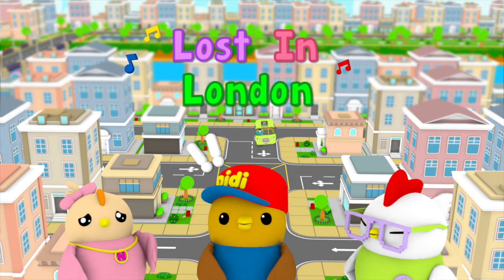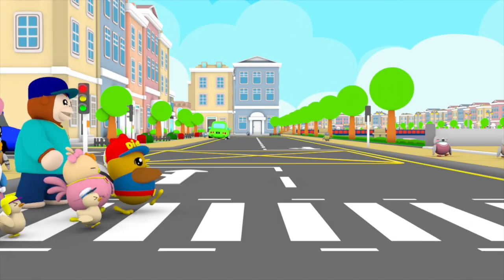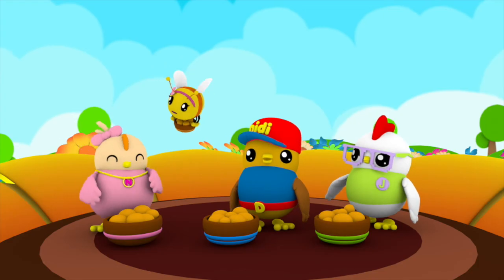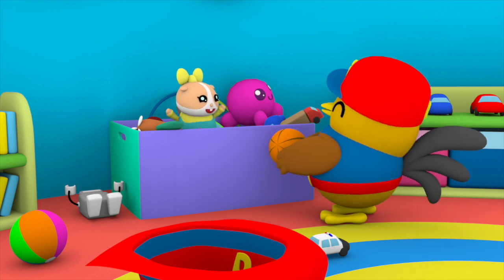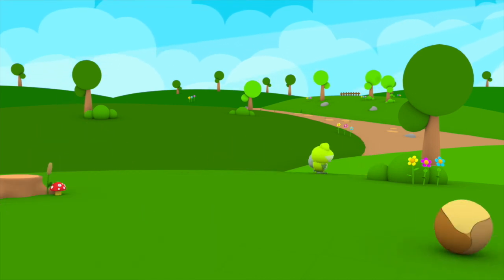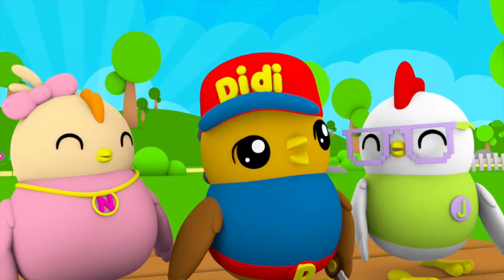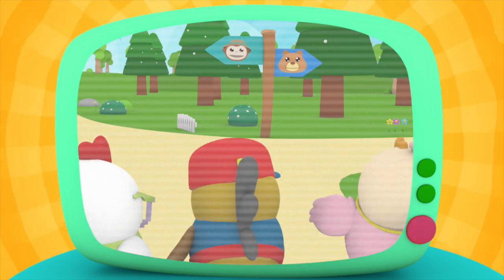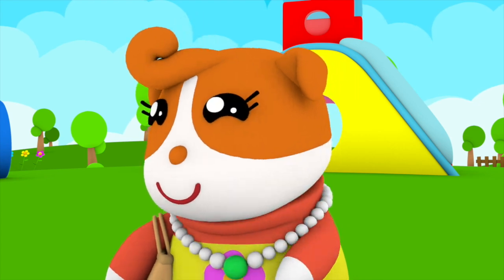Didi & Friends Stories | Didi Nana Jojo Get Lost in London and +More | Didi & Friends English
★★About Didi & Friends English:

Smile "Chick-to-Chick" with these CUTE baby chickens: Didi, Nana & Jojo. Hora Horey!

Didi & Friends is packed with NEW, ORIGINAL, FUN & SAFE 3D Animated English nursery rhymes perfect for kids, preschoolers, and toddlers to learn shapes, colors, numbers, and many more good values. Altogether, let's have fun with Didi & Friends songs for the whole family!